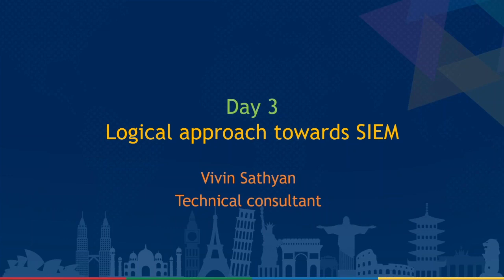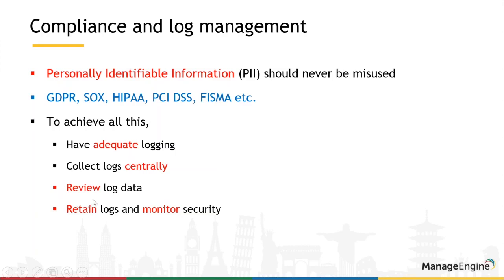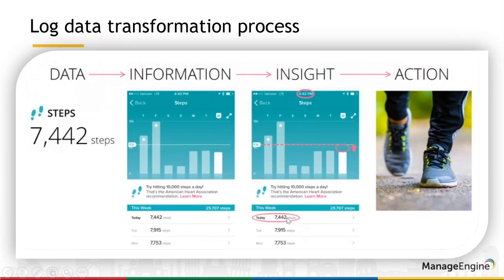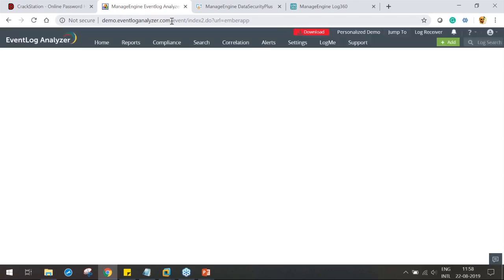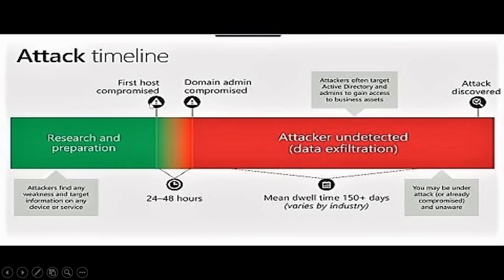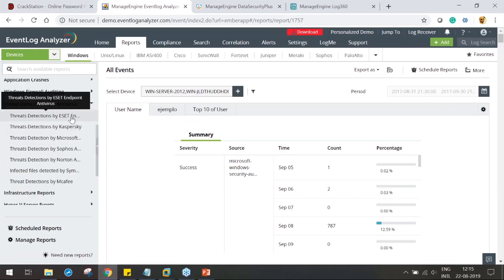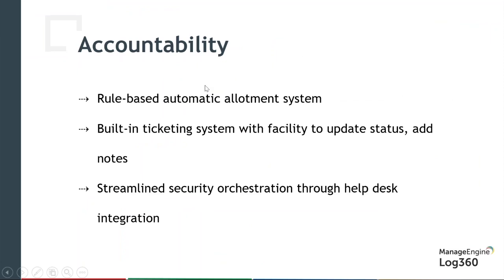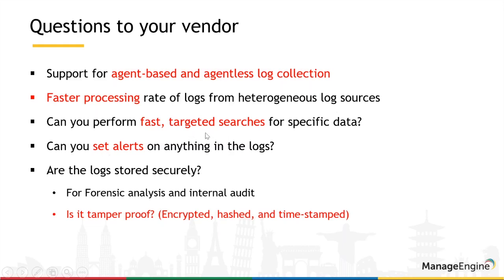Logical approach towards SIEM.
In the final session of our 3-part webinar series, learn how you can take a logical approach towards SIEM.